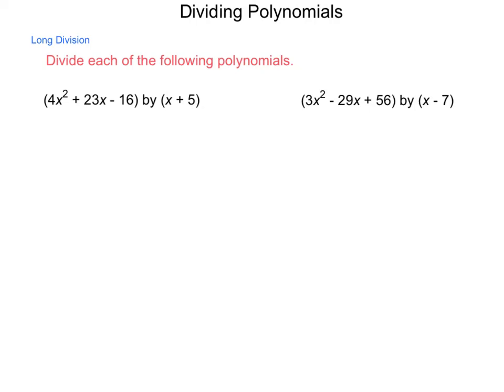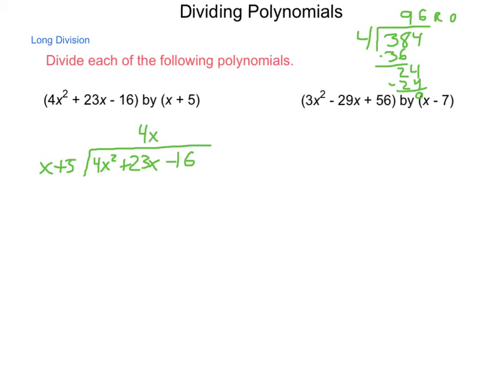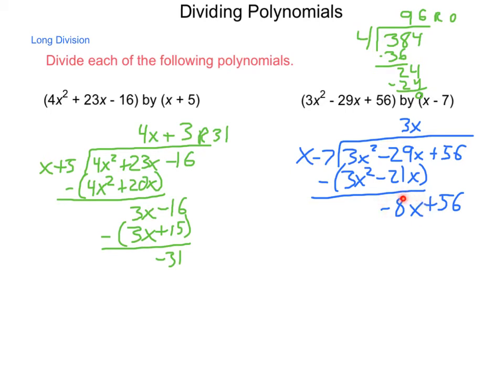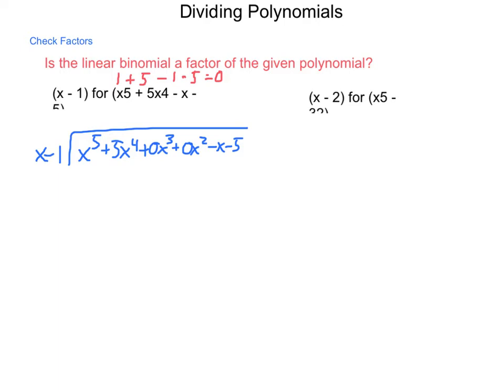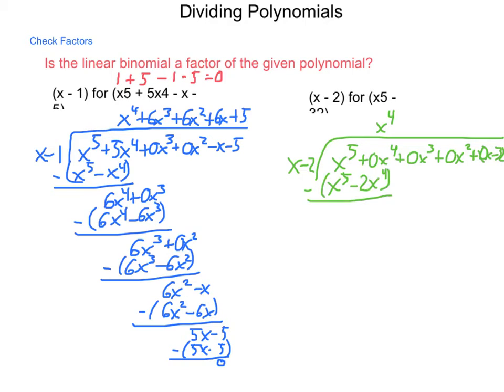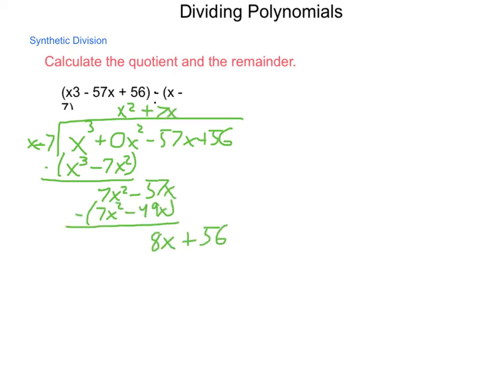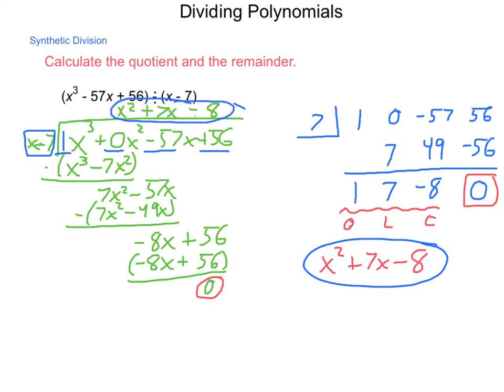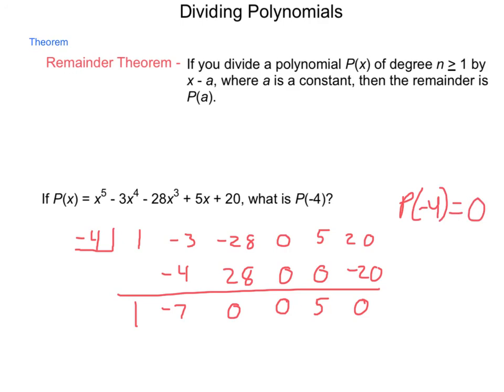Algebra2 5.4 Dividing Polynomials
This lesson teaches how to perform long division of polynomials and how to interpret the solutions. It also goes through a brief example of synthetic division and the remainder theorem to evaluate a polynomial function for a given value.